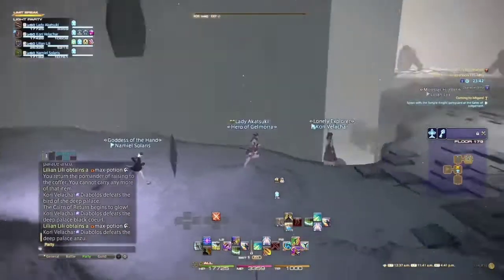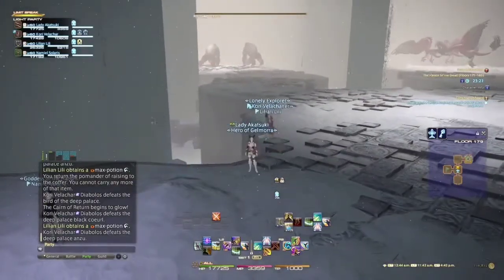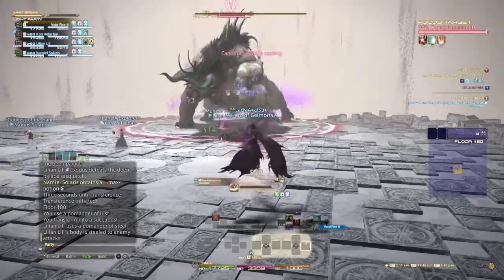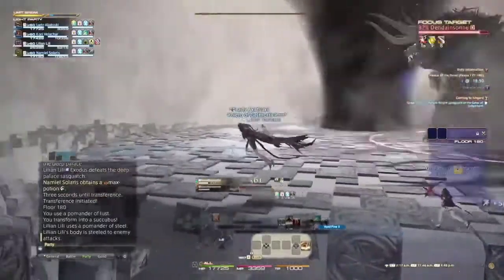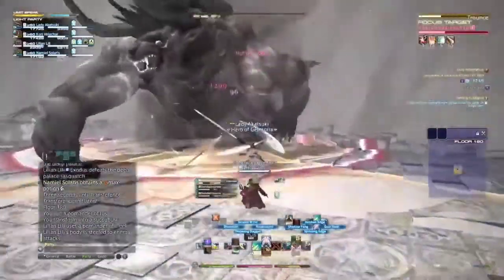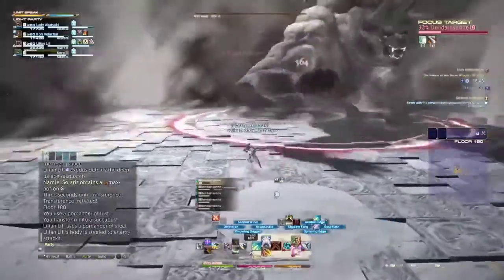FFXIV Palace of the Dead Guide & Overview [2021]